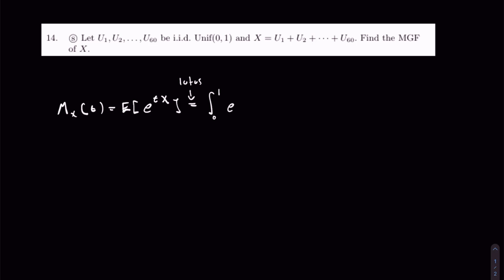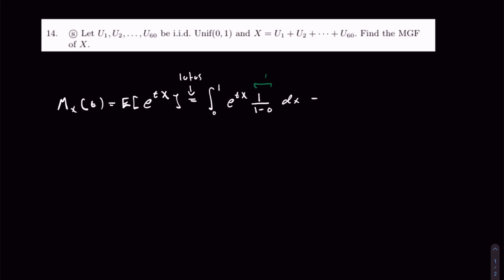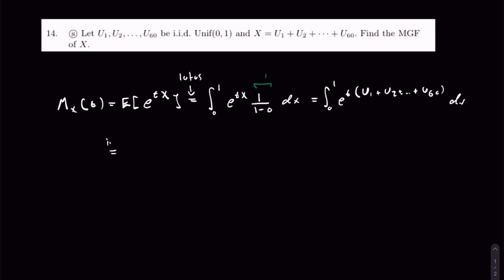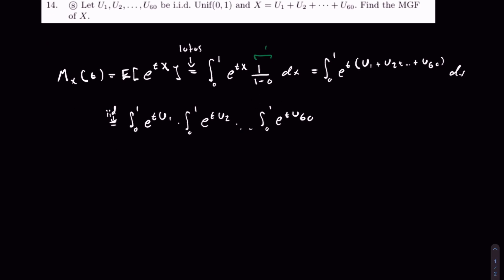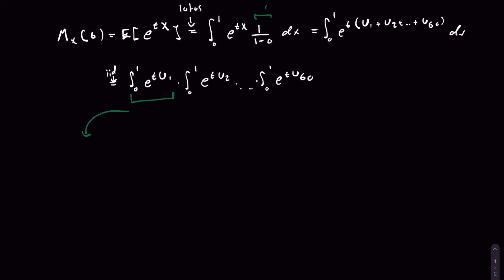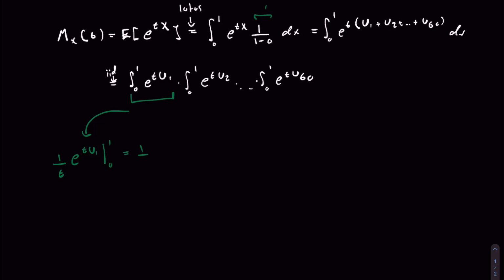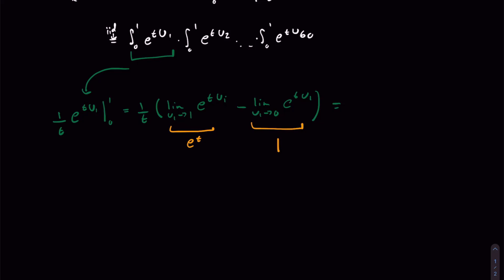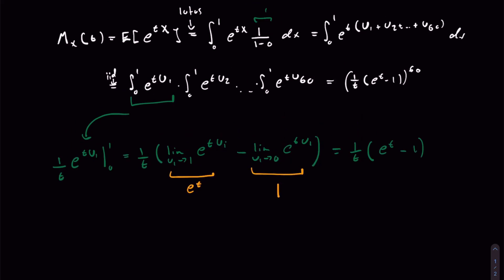Exercise 14, Ch 6 (uniform distribution and moment generating function)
Title

The problem

Let U1;U2; : : : ;U60 be i.i.d. Unif(0; 1) and X = U1 + U2 + _ _ _ + U60. Find the MGF
of X.